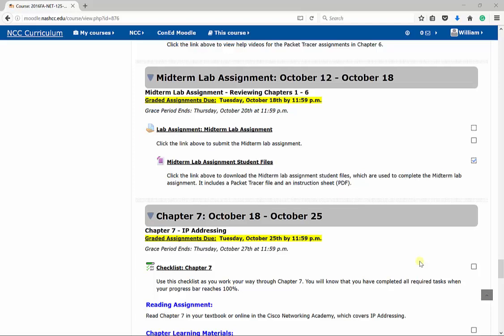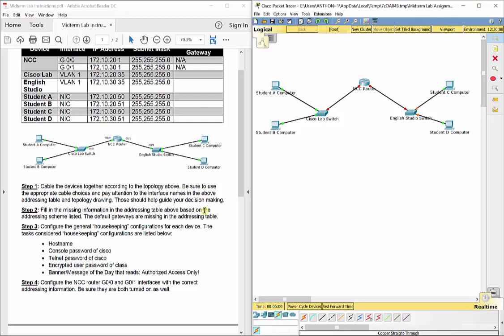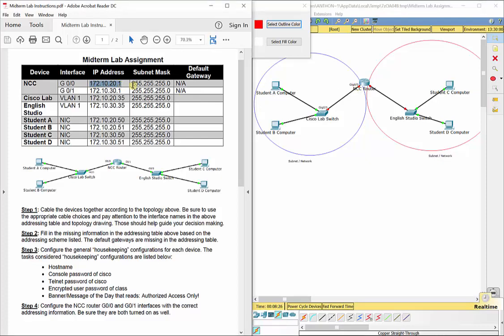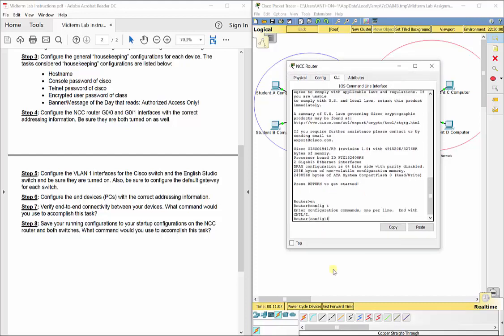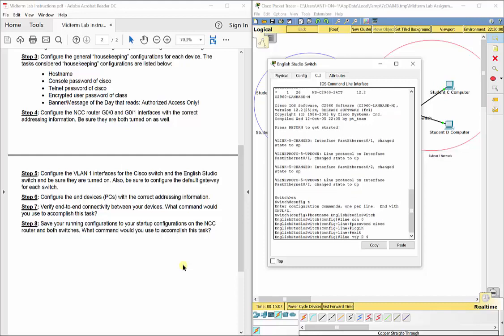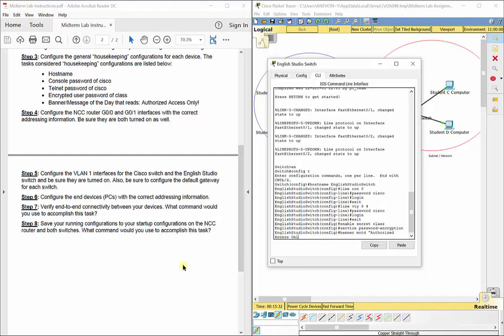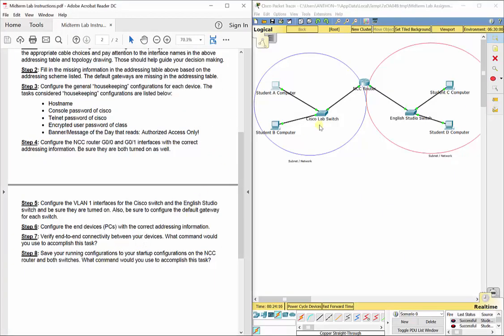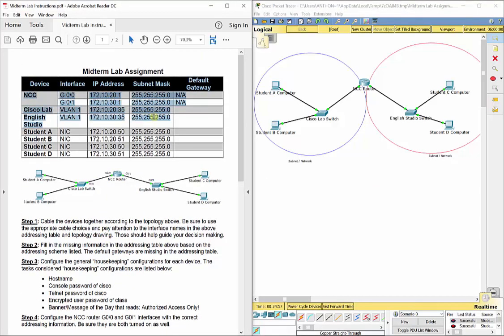Midterm Lab Assignment - NET 125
This video walks through completing the Midterm Lab Assignment.